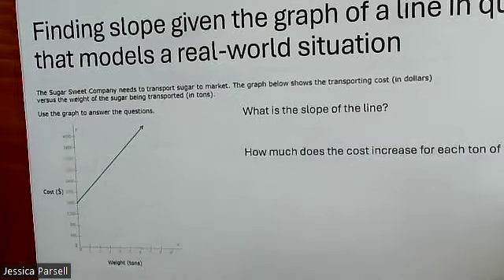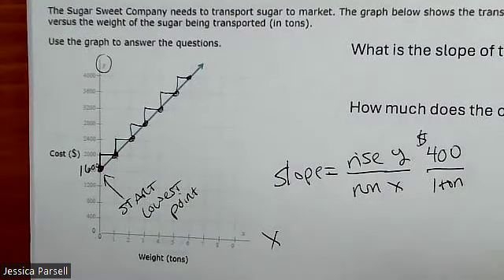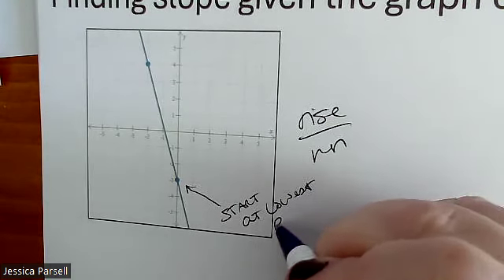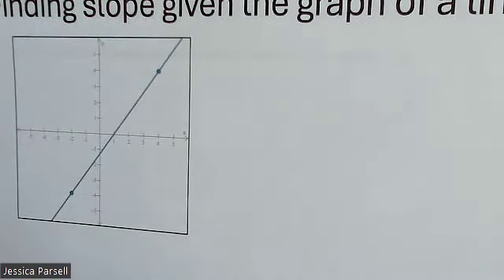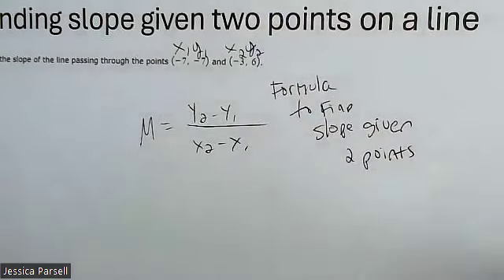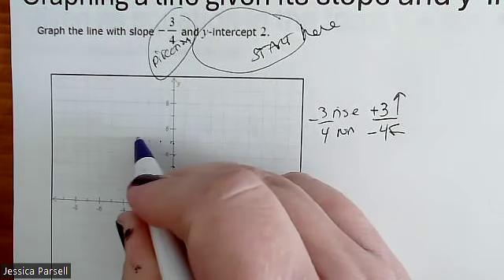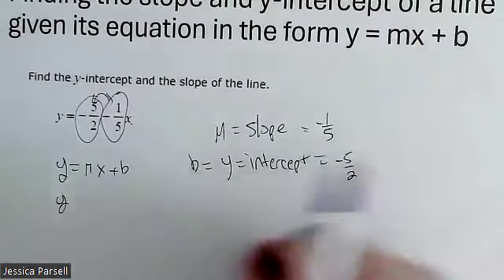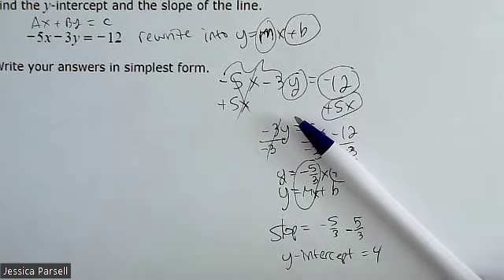MAT 205 Week 12 First Video to go with the PDF notes